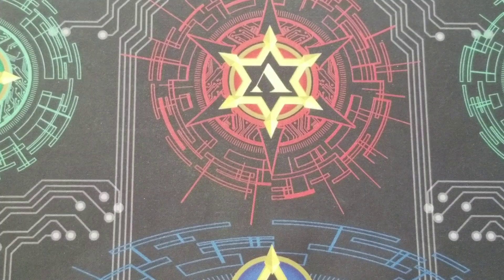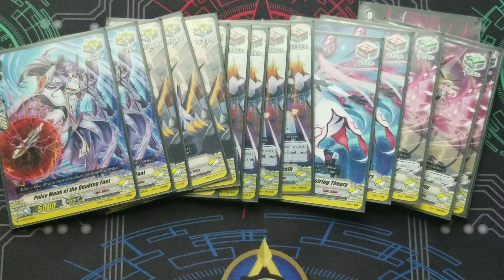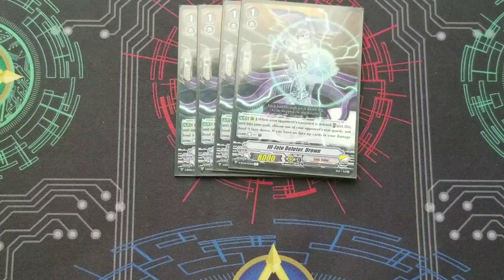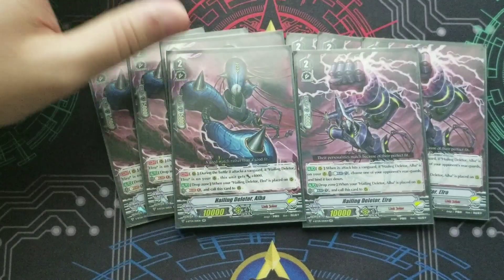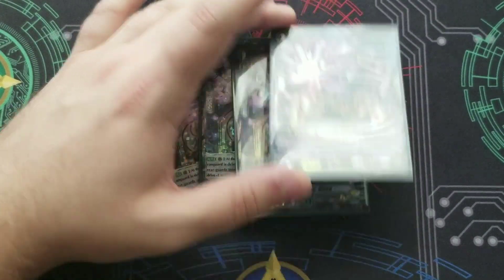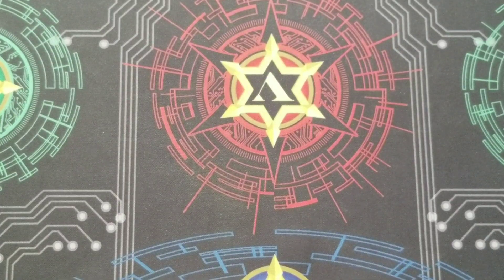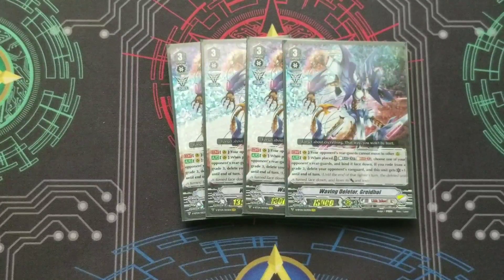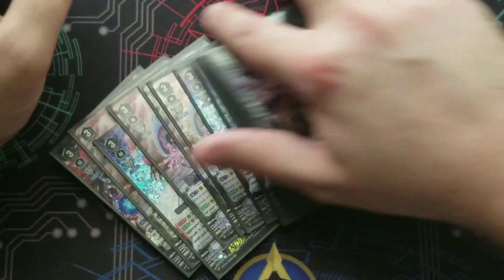Deletor Link Joker Profile - Cardfight Vanguard